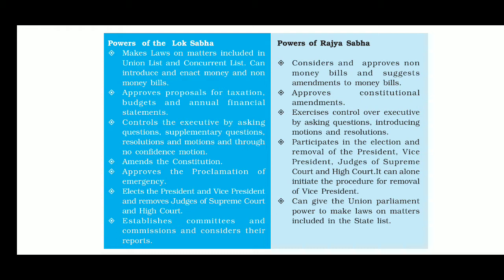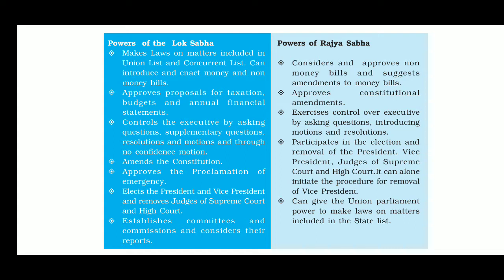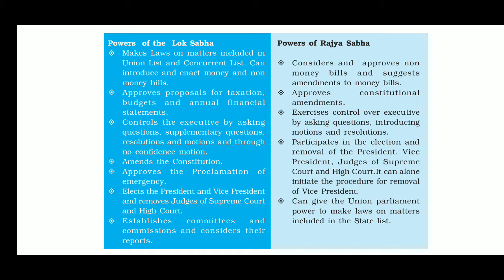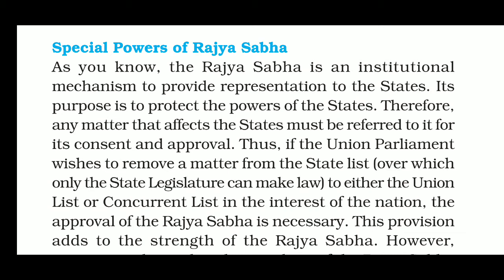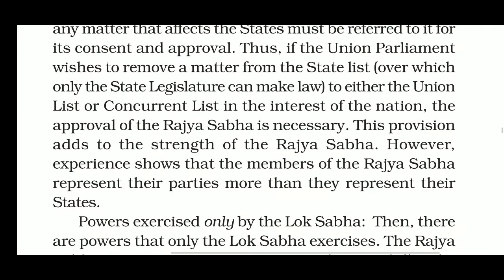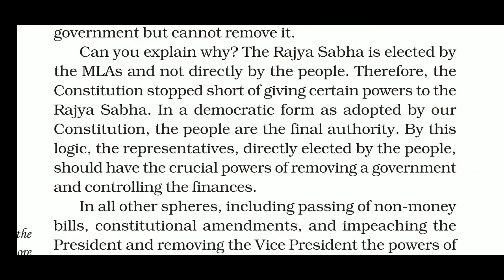Powers of Rajya Sabha